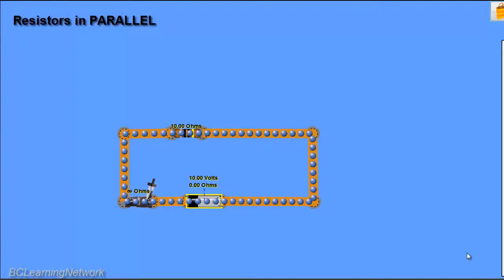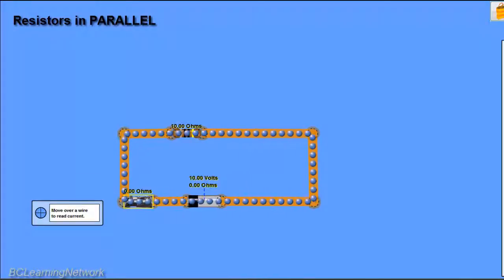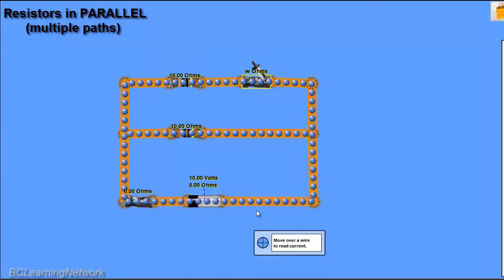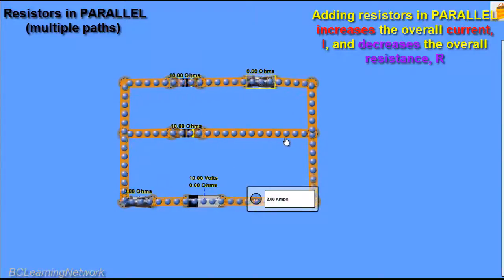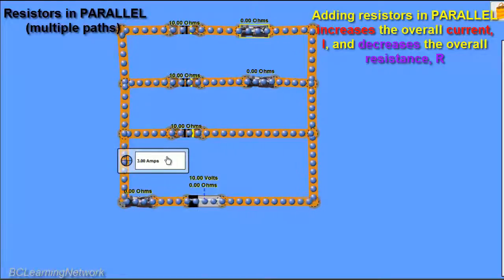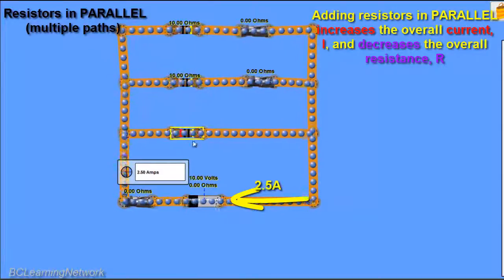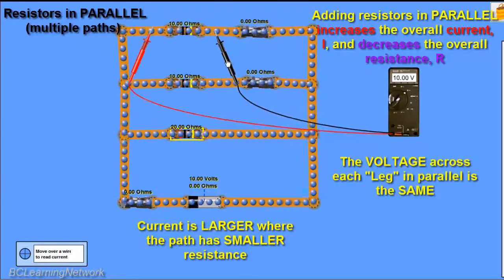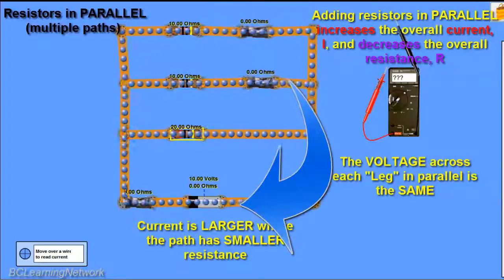Resistors in Parallel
Parallel circuit characteristics are discussed as we add additional resistors in parallel